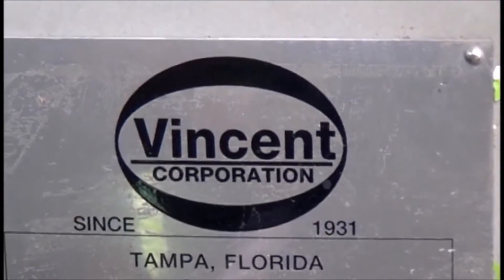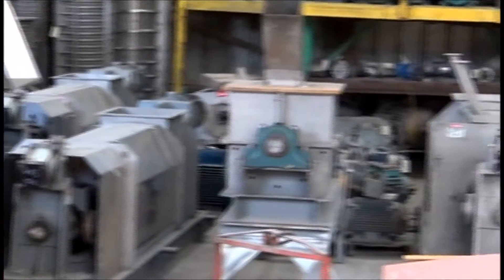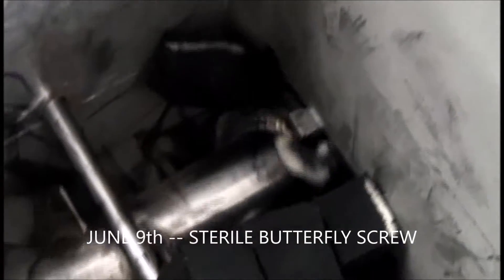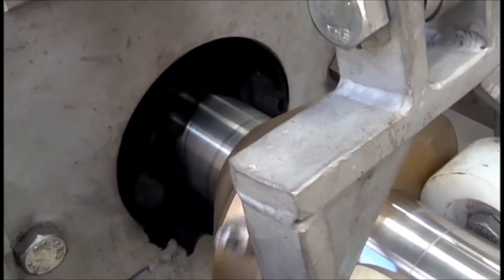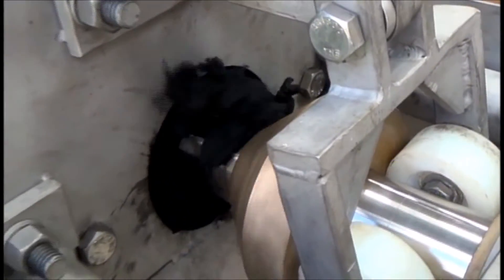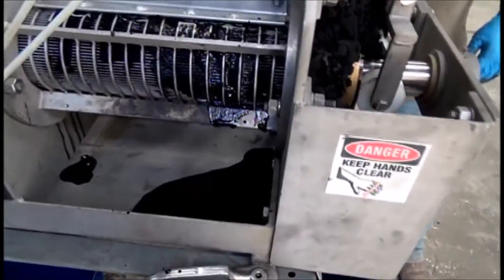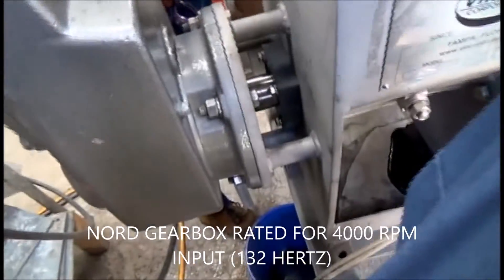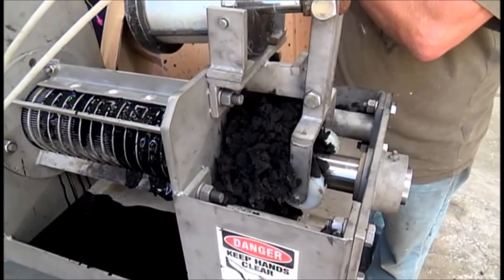TONER CARTRIDE FOAM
TONER CARTRIDGE RECYCLING IN A SCREW PRESS.  STERILE SCREW CONFIGURATION WAS KEY TO HANDLING FOAM WITHOUT JAMMING.